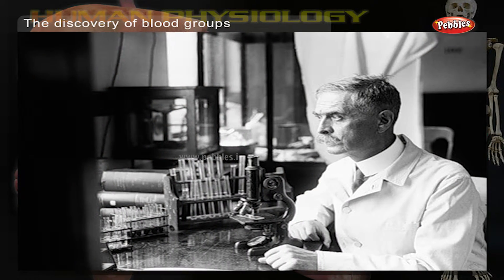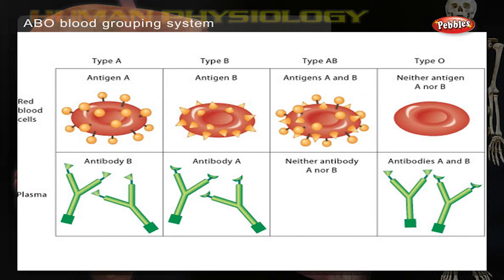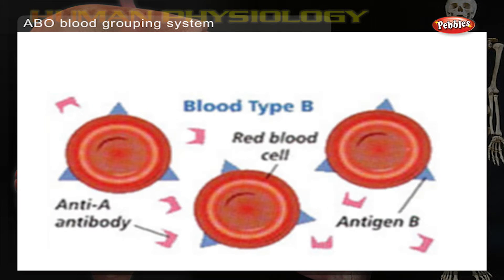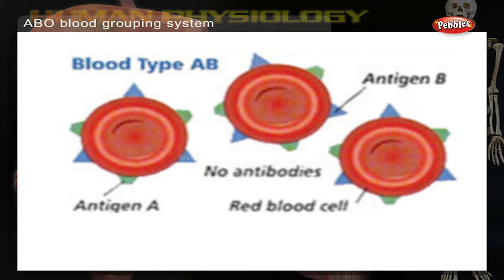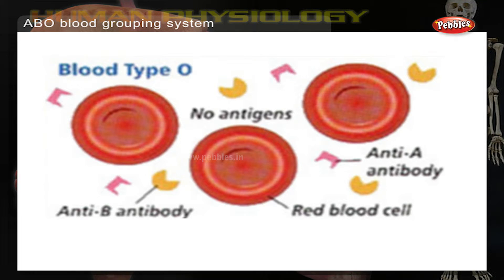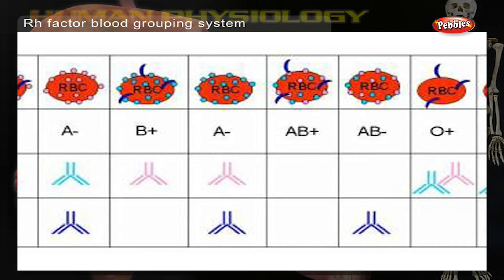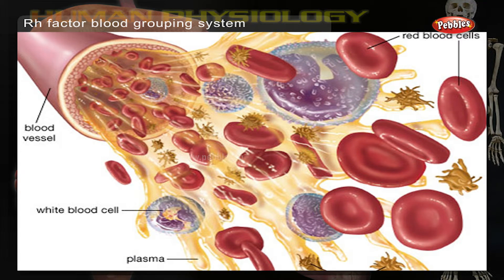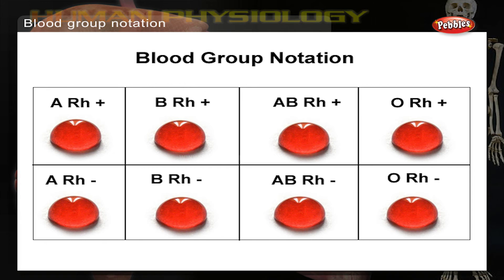Blood Groups & Types | How Human Body Works | Human Body Parts and Functions | Human Anatomy 3d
Pebbles present How Human Body Works  in 3D Animation. Human Body Parts and Functions, Human Anatomy in 3D Animation and Excellent Voice Over, HD Quality.

How Human Body Works, Human Body Parts and Functions, Human Anatomy 3d Series Covers the Following Topics :

How Human Body Works : Beginning of a New Life

How Human Body Works : Blood Groups, Blood Types, Blood Transfusion

How Human Body Works : Circulatory System

How Human Body Works : Digestive System

How Human Body Works : Divisions of the Nervous System

How Human Body Works : Endocrine System

How Human Body Works : Faq's 1, Faq's 2, Faq's 3

How Human Body Works : Hair and Nails

How Human Body Works : Immune System

How Human Body Works : Muscular System

How Human Body Works : Nervous System

How Human Body Works : Nutrition

How Human Body Works : Respiratory System

How Human Body Works : Sensory Organs

How Human Body Works : Skeletal System

How Human Body Works : Urinary System

How Human Body Works : Vitamins